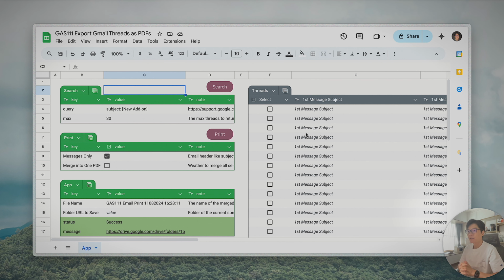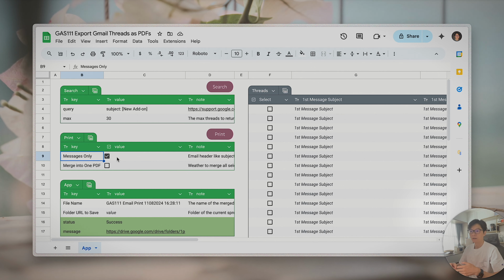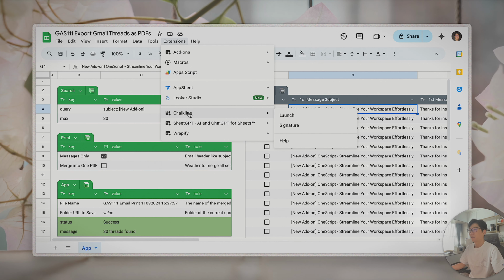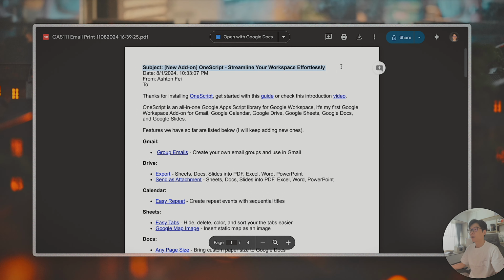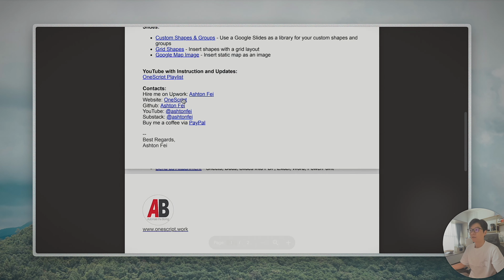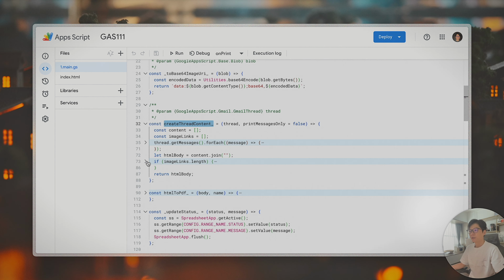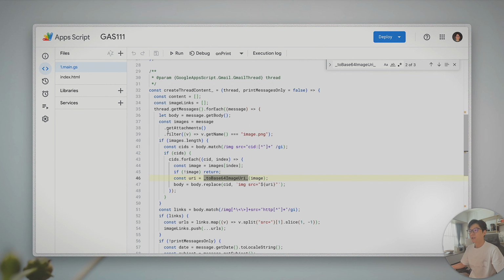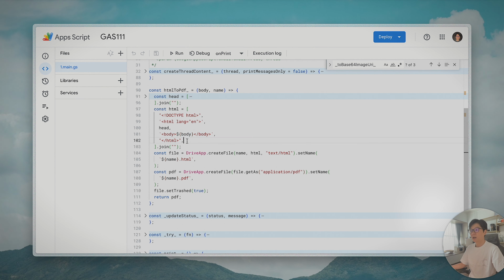Export Multiple Gmail Threads as PDFs or One Single PDF: GAS111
In this Google Apps Script project, I am sharing a solution to export multiple Gmail threads into multiple PDFs or you can have the option to merge them into one single PDF. Check this video for the details, tips, demos.

/** Chapters */
Start 00:00
Introduction 00:11
App Settings 01:31
App Demo 03:55
For Developers 10:52